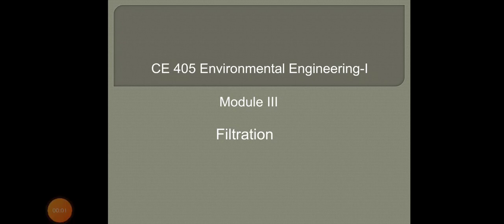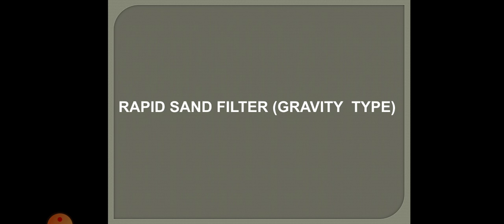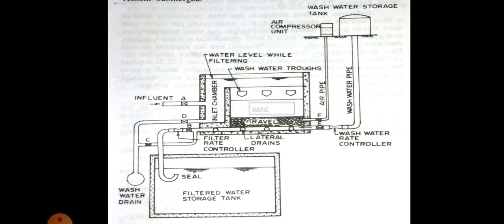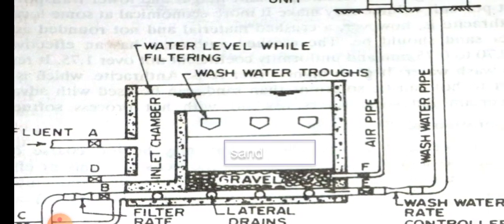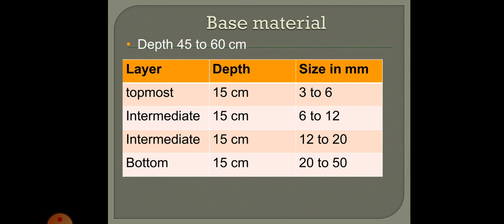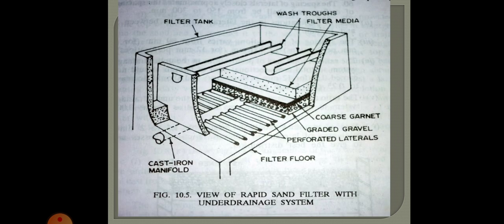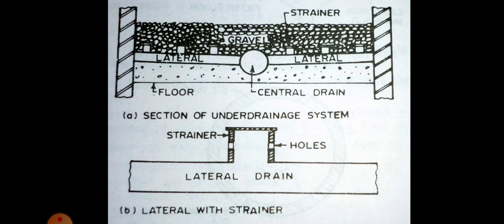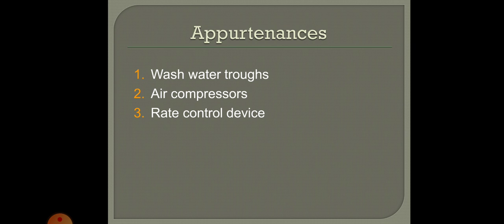CE 405 Environmental Engineering I | Rapid sand filters